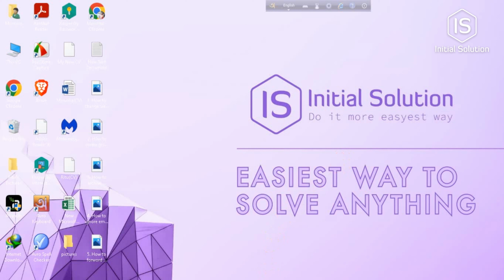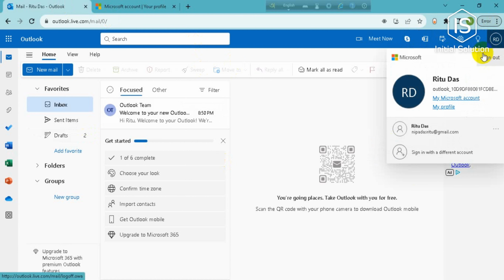Outlook Logout Made Easy: How to Sign Out Quickly 2024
Welcome to our tech tutorial! Need to sign out of Outlook efficiently? Our video has you covered. Discover the steps to log out of your Outlook account swiftly and securely. Whether you're on a desktop, mobile, or web version, our guide will show you the ropes. Ensure your data's privacy and learn this essential skill.

Step 1: On a mobile device, open the Microsoft Outlook app, tap the profile picture icon, and then select “Sign Out” from the account menu.

📝 Chapters of How to Sign Out in Outlook📕
0:00 - Introduction & Reminder to Subscribe
0:07 - Opening Outlook
0:16 - Accessing Profile Icon
0:25 - Selecting Sign Out Option
0:36 - Waiting for the Logout Process
0:46 - Logging Out Completed
0:57 - Conclusion & Call to Action